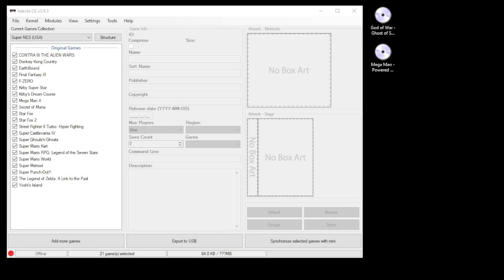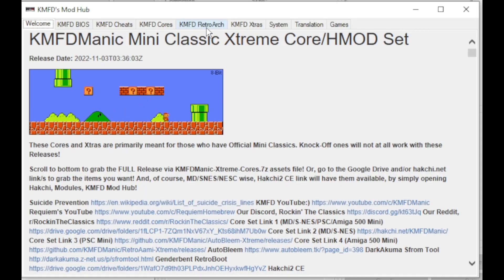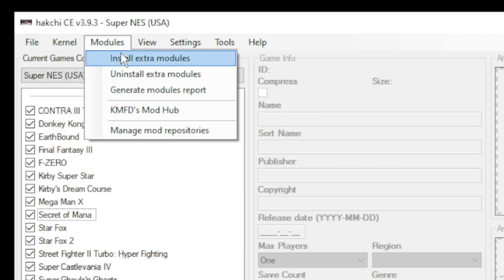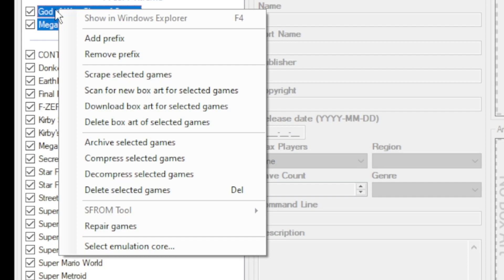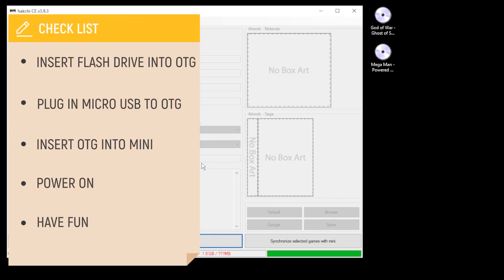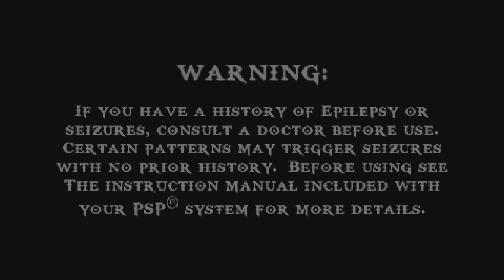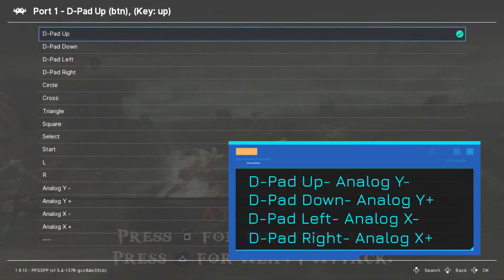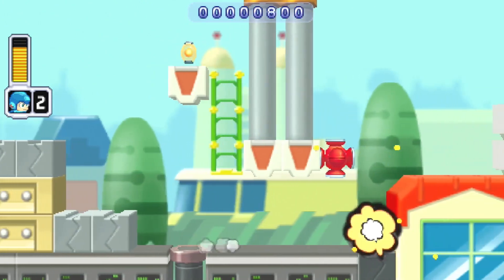How to add PSP games to your Mini NES, SNES, and Genesis / Megadrive with Hakchi CE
In this video I will show you how to add PSP games to your mini system using Hakchi CE.